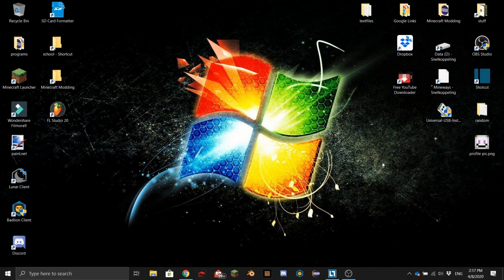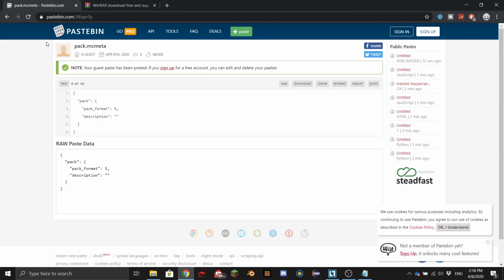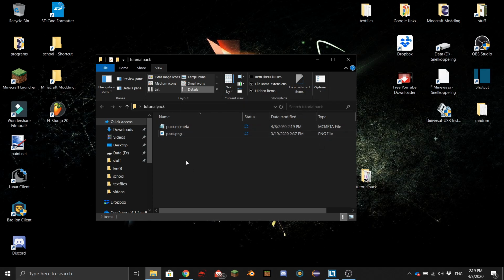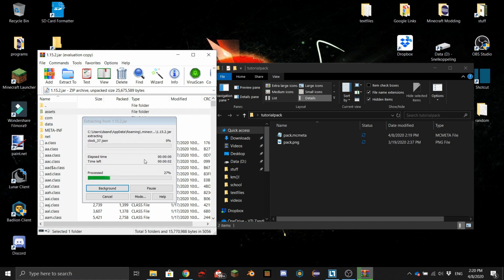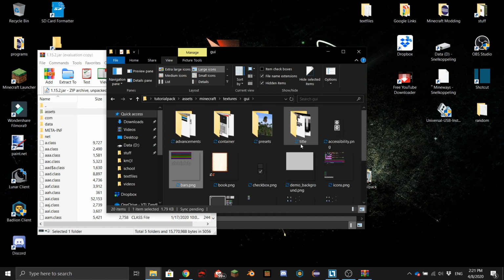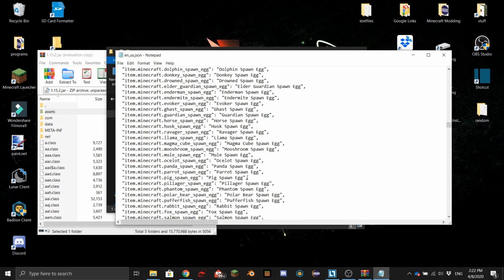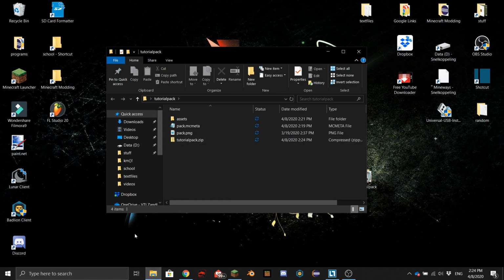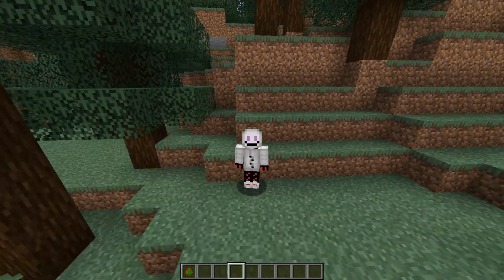How to Make a Texture Pack for Minecraft 1.16+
video info: in this video im doing something completely different than usual but really useful , a resource pack for minecraft java edition.

 music: aimless - long distance, elijah nang - winter, leavv - thank you

 upload schedule:
 --weekend : Digitals world , redstone video or skyblock
 --wednesday : sometimes redstone video